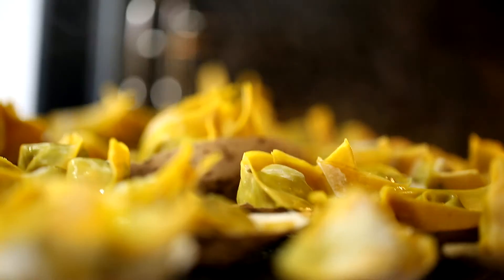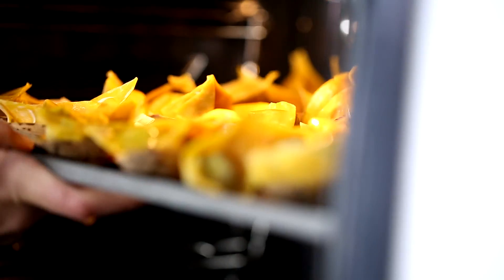The Power of AEG Steam Ovens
AEG steam ovens give you all the features of a conventional oven, with the added benefits of steam. This flexibility gives you access to a wider range of tastes and textures, helping you achieve the best results. Find out what attendees at Taste of London think about steam ovens in this short video.